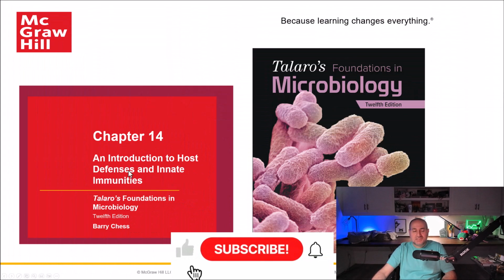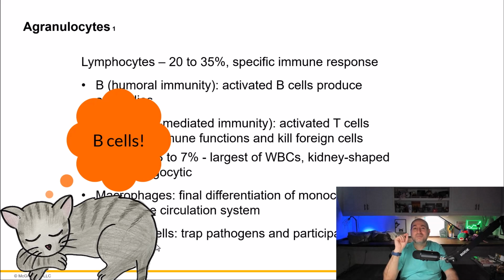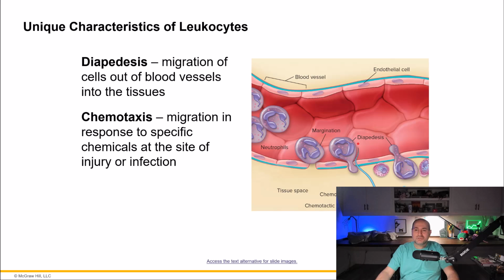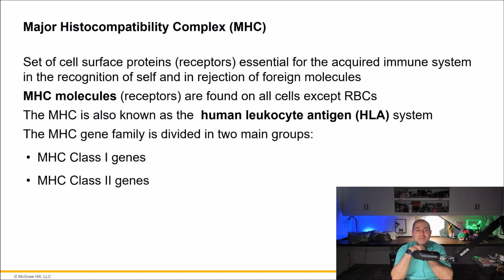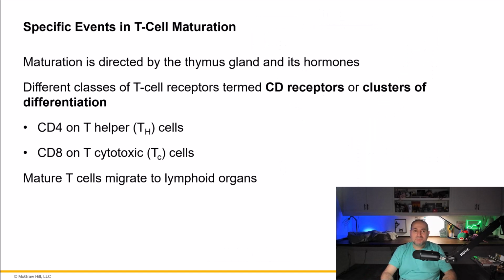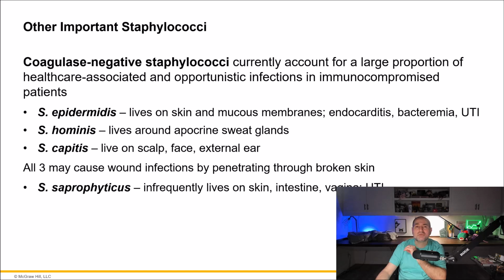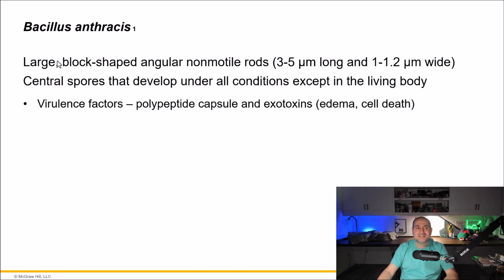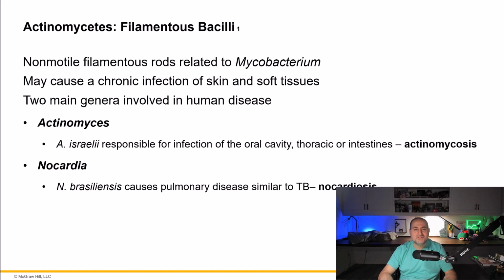Exam 3 Review | Microbiology for Non-Science Majors | Chapters 14, 15, 18, and 19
Learn Biology from Dr. D. and his cats, Gizmo and Wicket! This full-length lecture is for all of Dr. D.'s Biology 2420 students. BIOL2420 micro exam review Microbiology for Non-science majors.
Topics covered include: Chapters 14, 15, 18, and 19 review.
0:00 - Introduction